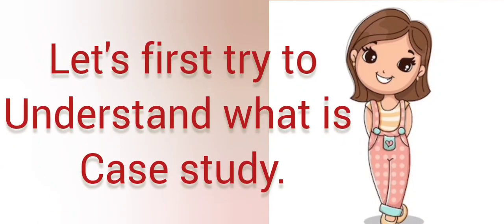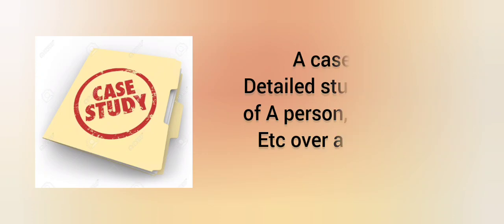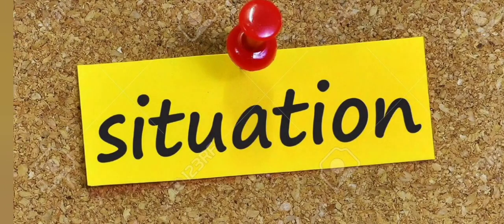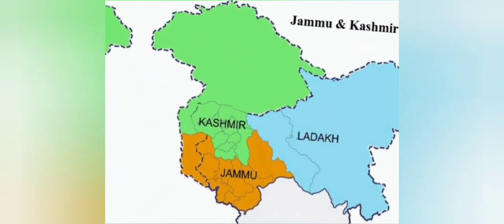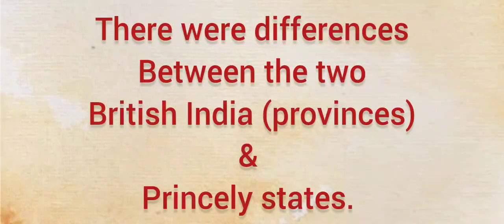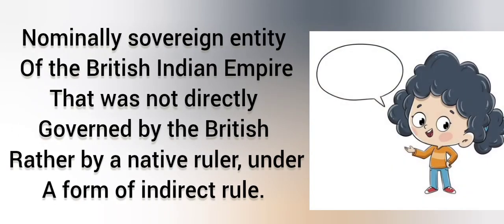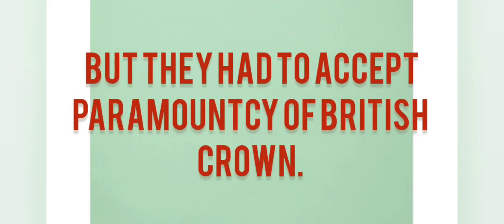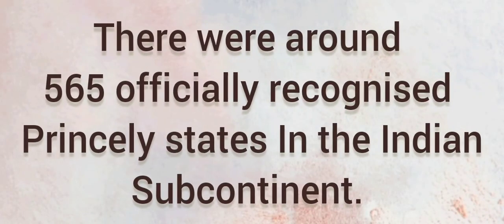The integration of Princely states: A case study of J&K.